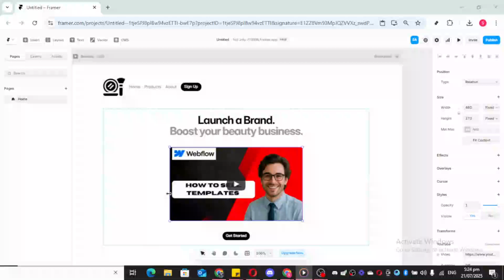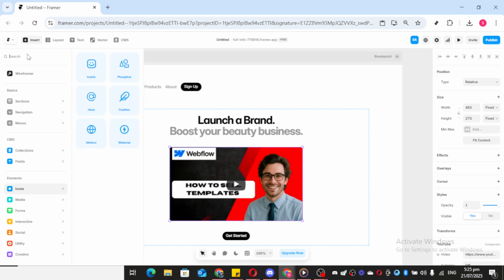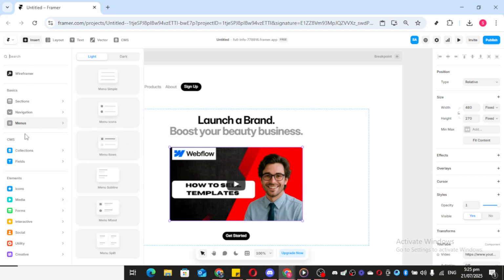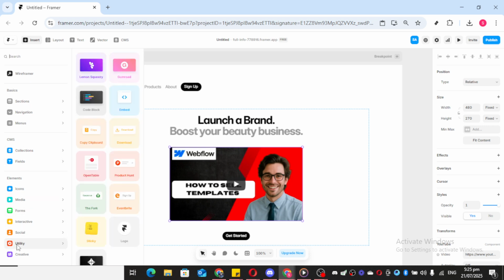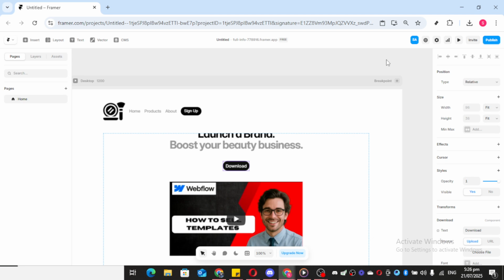Framer Tutorial How to add a download button (full guide)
Today in this video we are going to learn Framer Tutorial How to add a download button how to add download button in framer, how to make a direct download link, how to use canva tutorial, how to create and automatic download link, how to build a wooden frame for a swing, framer tutorial, how to build an a-frame for a swing, how to make a padlock door in minecraft, how to create an automatic donwload link, how to build a design agency, how to make a drone, how to build a swing